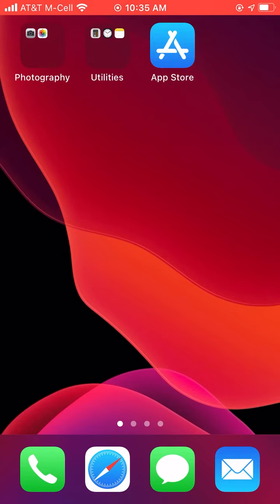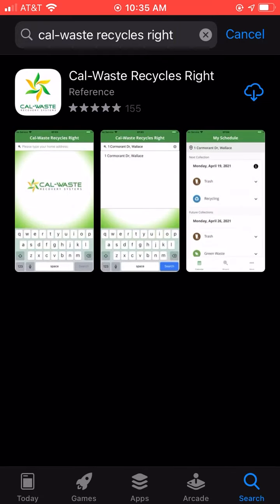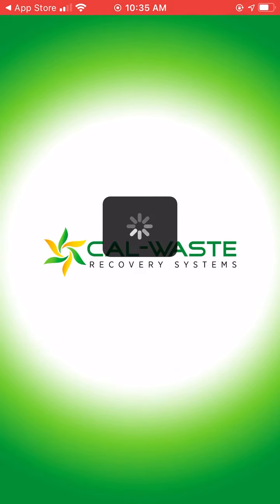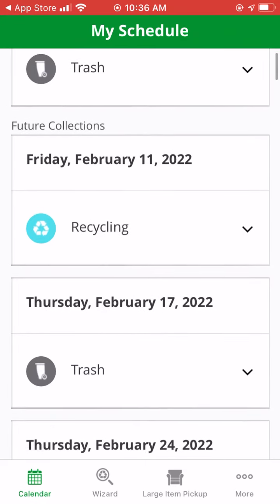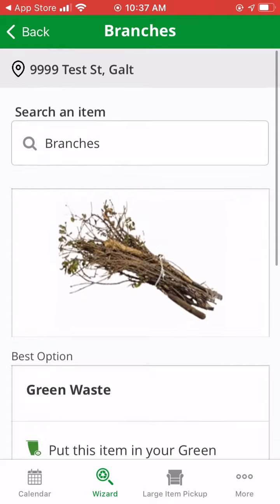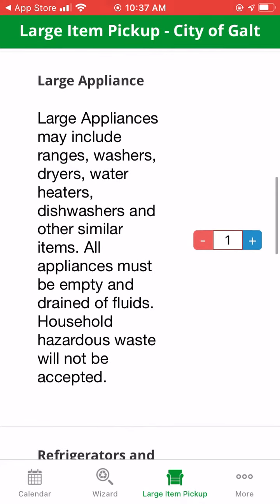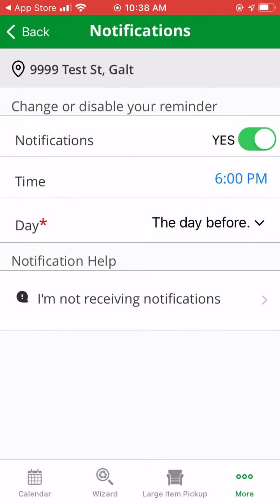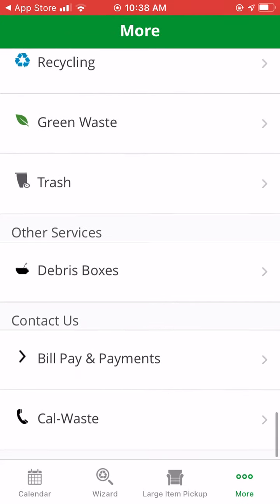Cal Waste Recycles Right - Mobile App - Tutorial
Here's a quick video showing the features of the Cal-Waste Recycles Right Mobile App.

Once you get the App installed and enter your address, you'll be able to...
• See your service schedule
• Set service reminders
• Search the Waste Wizard for how to properly dispose of household waste
• Schedule a Large Item Pickup (select areas)
• Pay your bill online (select areas)
• Get information on Debris Boxes